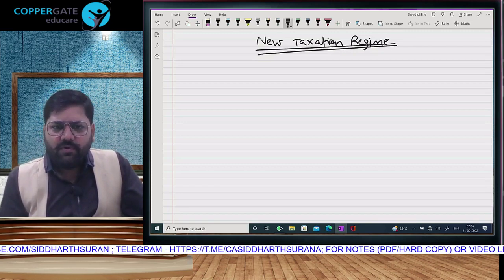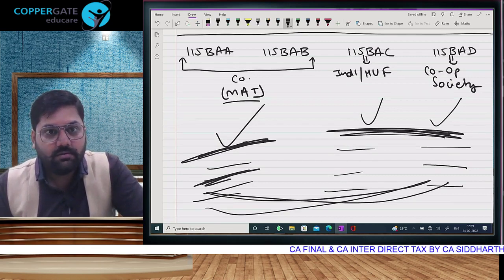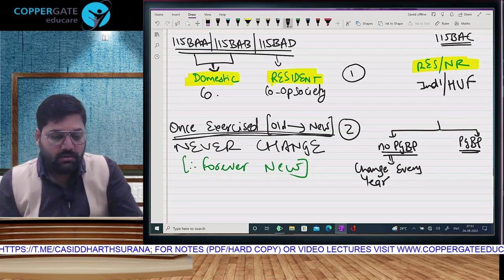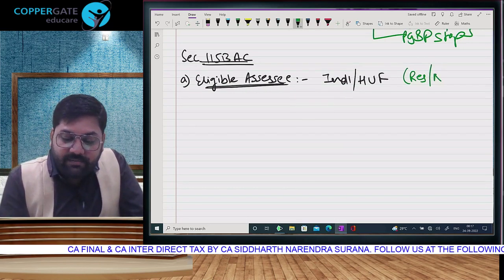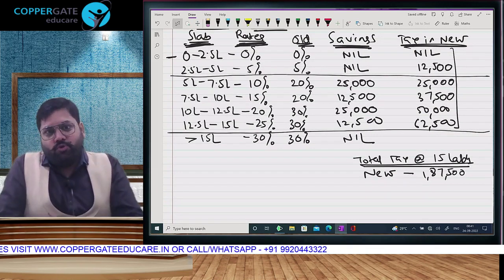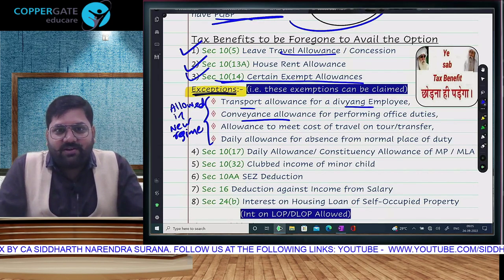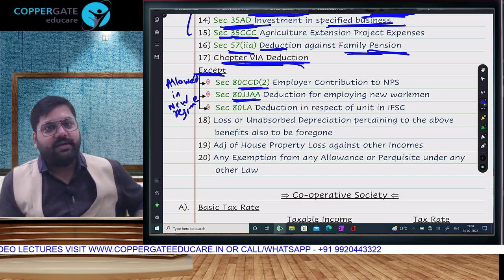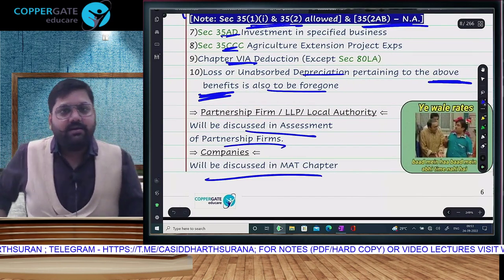CA Final Direct Tax || May / Nov 2023 || English || Chapter 1 || Part 3 || CA Siddharth N. Surana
Dear Students,
To get an Exemption in CA Final Direct Tax learn from the Best. Watch the first 5 chapters FREE on YouTube to take a wise decision. This is the First Chapter Part 3 in the English Version.

1. Part of the pool of First set of faculties in the country to launch Direct to Home video lectures for CA students
2. First faculty in India to revise the Full portion of CA Final Direct Tax on FACEBOOK live with students across the globe
3. First faculty in the country to launch video lectures in two separate languages ie Hinglish and Only English keeping in mind the interest of South students.
1. Mensa Commerce Classes (Mulund, Mumbai)
2. PDLC (South Mumbai)
3. Pinnacle Education (Matunga, Mumbai)
4. Shesh Educare (Mumbai) (CA Inter)